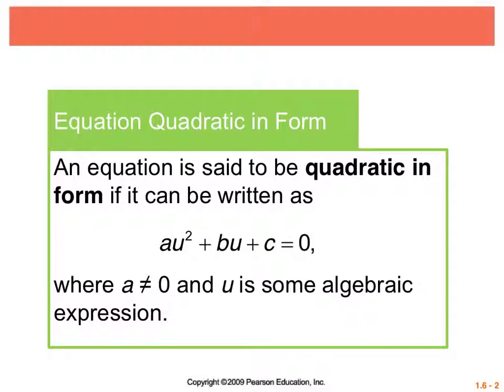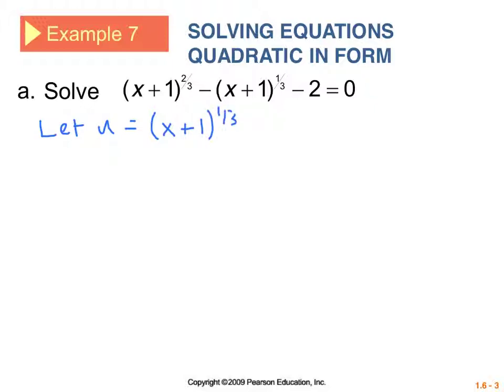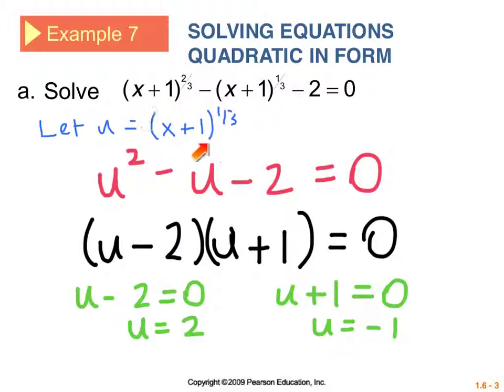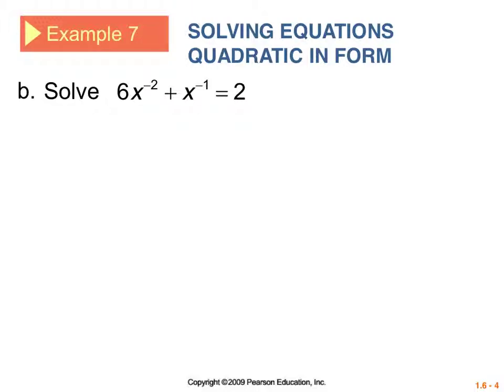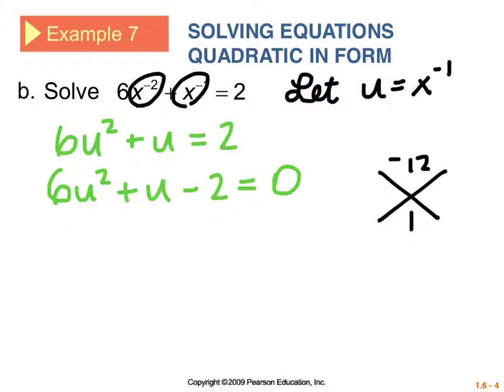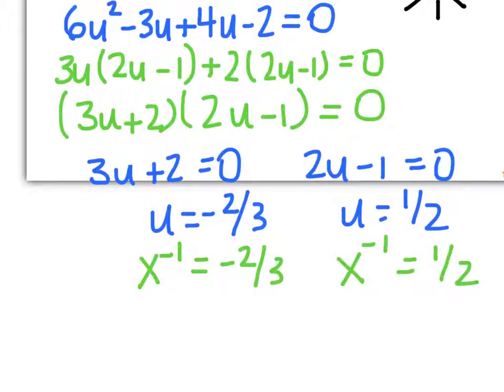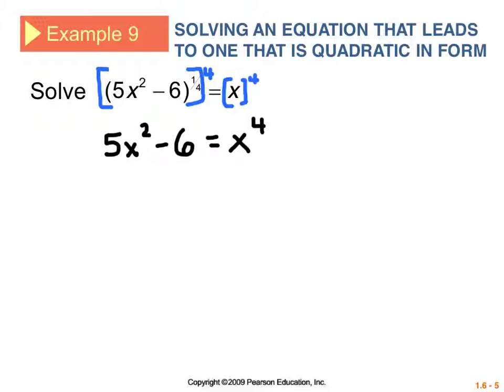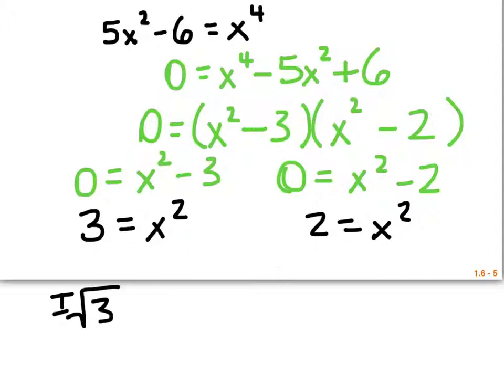Section 1.6 - LSC